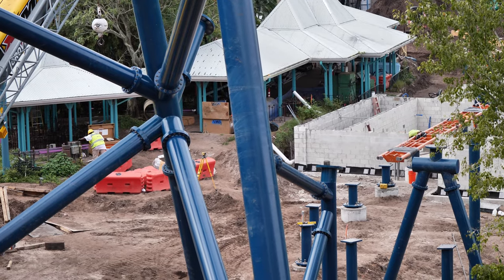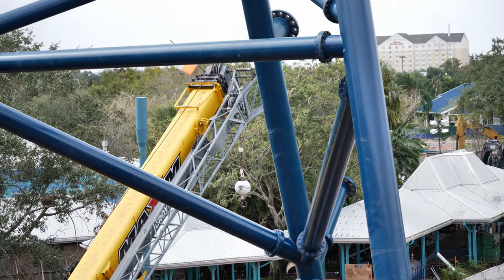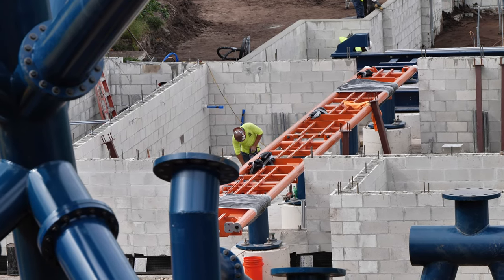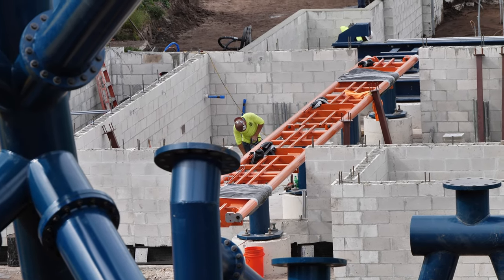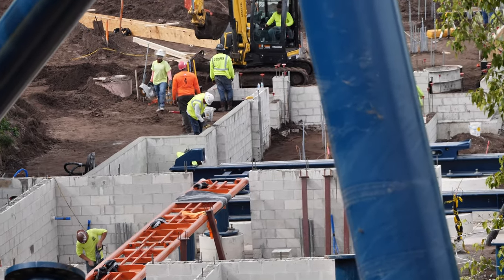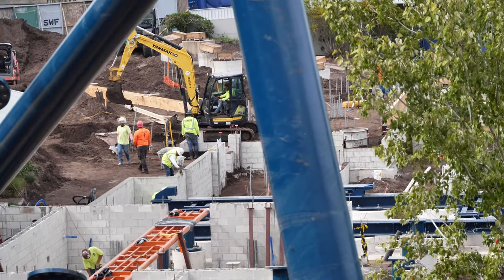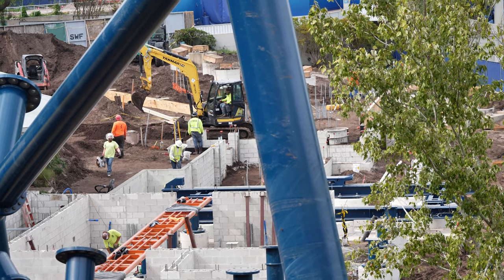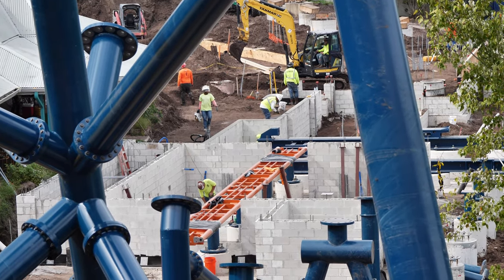Ice Breaker 11-4-19 Construction Update (4K), SeaWorld Orlando, Track in Station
Short and sweet Ice Breaker at SeaWorld Construction Update #3, the new coaster is taking shape rather quickly at SeaWorld Orlando for 2020. The Premier-built launch roller coaster now has some track pieces in the station, as well as the main 100-degree spike support complete. It gives a good idea of the scale of the ride and just how close it is to pathways. It looks to fit the area nicely and should be a perfect roller coaster for the entire family.

SeaWorld Orlando Ice Breaker Construction. November 4, 2019.